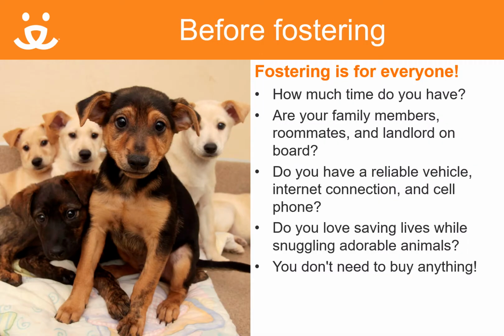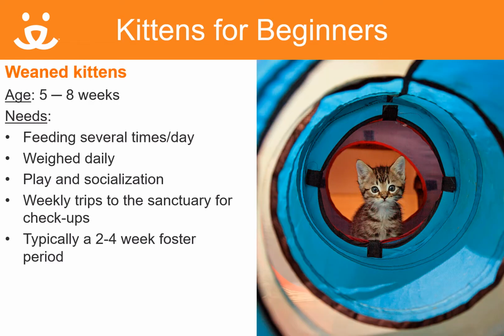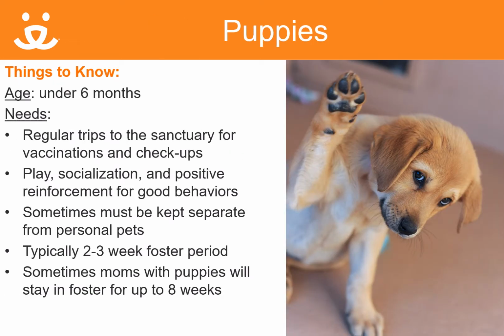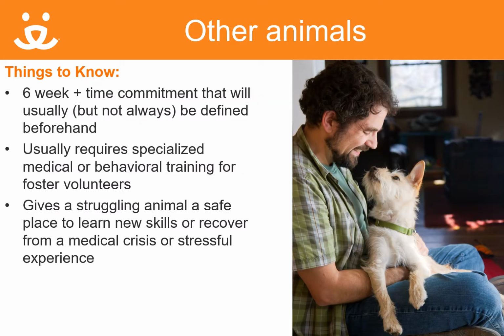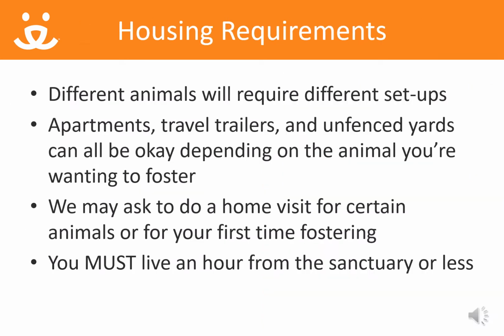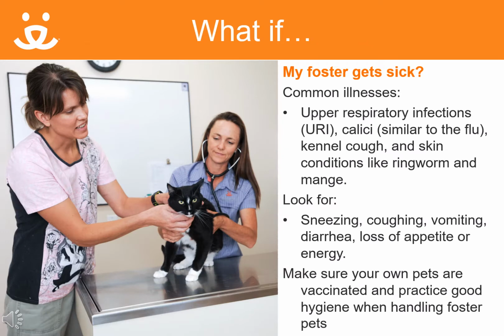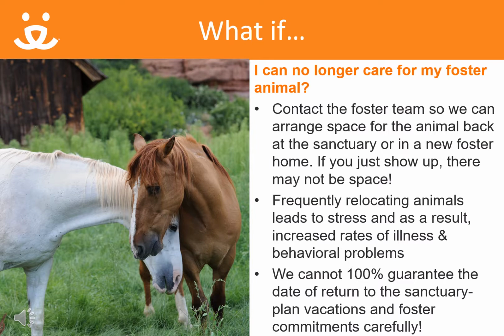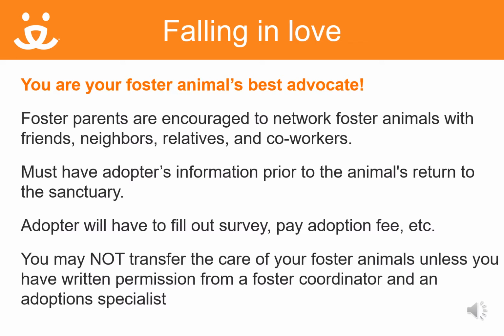Best Friends Animal Sanctuary Foster Orientation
Are you interested in fostering for Best Friends Animal Sanctuary? Please watch this video to learn more about the opportunities available to you! Head over to volunteers.bestfriends.org upon completion of this video to get started.